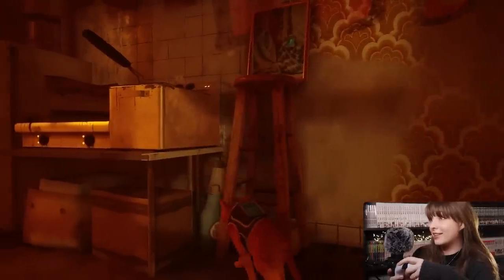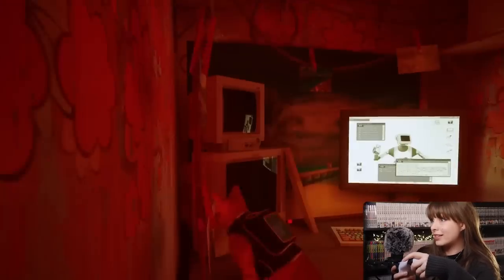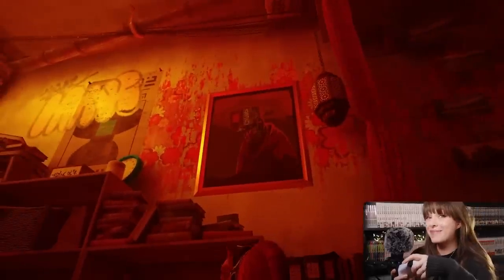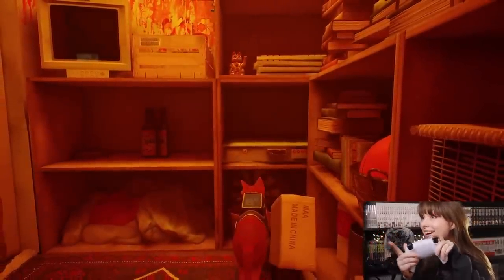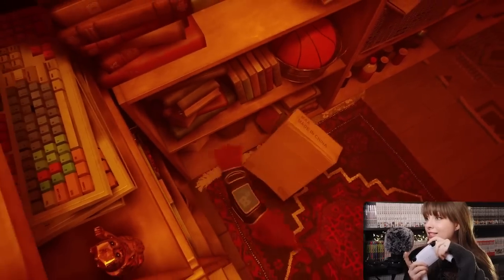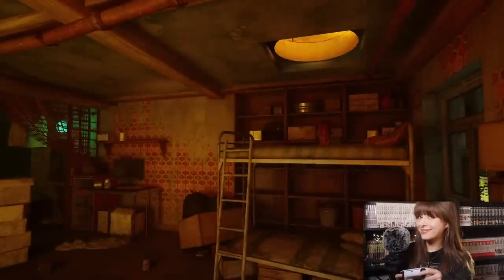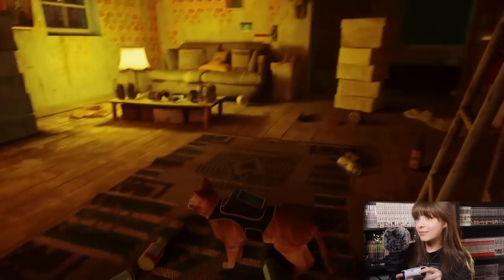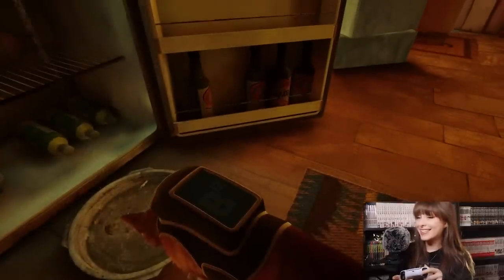ASMR 🐈 Let's Play Stray · Part 2 🎮 Whispered PS5 Gaming Session · Controller Buttons & Gentle Music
.｡.:*☆彡 🐈 🖤  Hello Friends! =( ^ ⓛ ﻌ ⓛ ^ )= It's Rainessa! 🖤🐈   ☆彡*:.｡.
Tonight I thought it would be super cozy to play the video game Stray together on Play Station 5 !~ (*ฅ́ ˘ฅ̀*)♡ What do you think? We play as an adorable cat that I nicknamed ... RAVIOLI!!~ 😻 And there's 🤖ROBOTS🤖!  Cats & Robots... What's not to love, right?? ♡ ～(^▽^人)

/    づ♡ ✧･ﾟ: ✧･ﾟ: 　THANK YOU soooo much Moss!!!　 *:･ﾟ✧*:･ﾟ✧
Thank you so much to Moss for gifting us this wonderful game to play ion the channel!!~ (*꒦ິ꒳꒦ີ) You are so generous and kind! Thank you!! Thank you!! Thank you!! ~🖤🖤🖤

Before we begin our gaming session tonight, Please take a moment to make yourself super comfy, super cozy ૮ ˶ᵔ ᵕ ᵔ˶ ა ✨~!!! Grab a blanket, grab a pillow, grab some water, remember to stay hydrated🚰 , grab your headphones 🎧... and let's have a relaxing gaming session together!

I hope you will enjoy it! (o^▽^o)

.｡.:*☆彡 𝓣𝓱𝓪𝓷𝓴 𝓨𝓸𝓾! ☆彡*:.｡.
Thank you so much to my channel members! Your support means so much to me!~ ♡ ～(^▽^人) Thank you Thank you Thank you!!!

Your support helps me to create more content and help countless subscribers with sleep, relaxation, focus & entertainment!!~

.｡.:*☆彡 𝓹𝓵𝓪𝔂𝓵𝓲𝓼𝓽𝓼!  ☆彡*:.｡.

✨ ⭐ 🌙 My goal is to share my creativity, positivity & love to help comfort you into a deep and restorative sleep!  🌙 ⭐ ✨

Wishing you the comfiest, coziest, most relaxing, peaceful, restorative, amazing sleep!~ ( u ｡u )｡｡｡ 💤

Good night & sweet dreams, my friend! 🤍 ☽.  ༓ ･ * ˚ ⁺ ‧. ･ﾟ✧  ･

xo Rain 🌧️

.｡.:*☆彡 𝓵𝓲𝓷𝓴𝓼!  ☆彡*:.｡.

.｡.:*☆彡 𝓦𝓱𝓪𝓽  𝓲𝓼  𝓐𝓢𝓜𝓡? ☆彡*:.｡.
ASMR stands for autonomous sensory meridian response, a biological reaction that some people may experience when they hear, see or feel certain satisfying triggers such as whispering, tapping, brushing, or typing. It is best known for causing tingly sensations, relaxation and comfortable feelings!